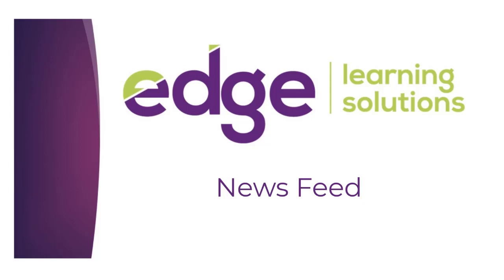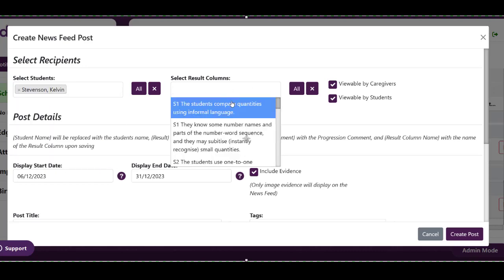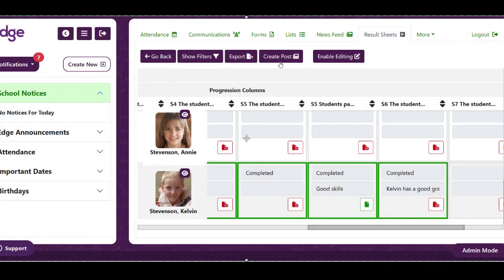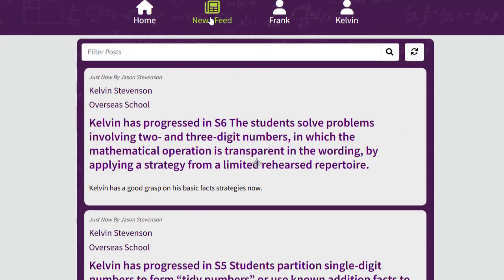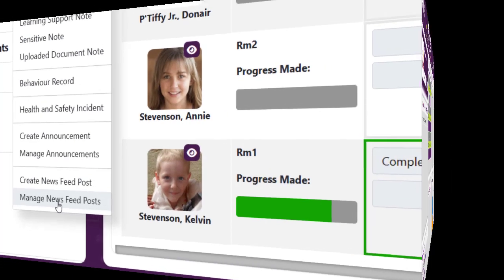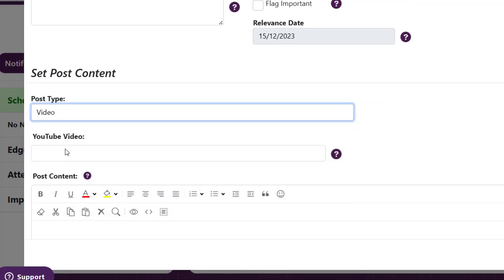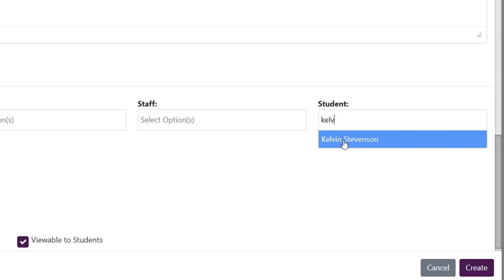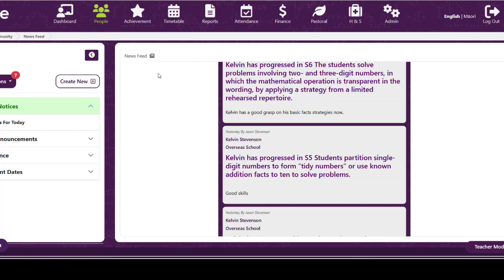Edge News Feed